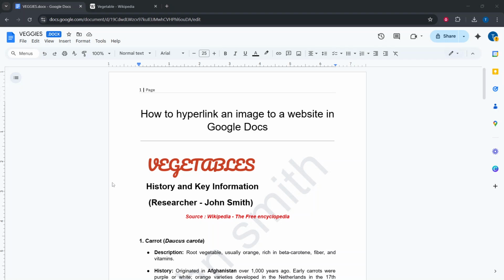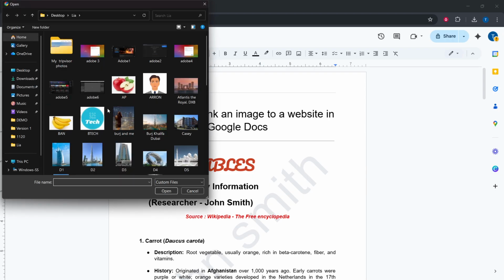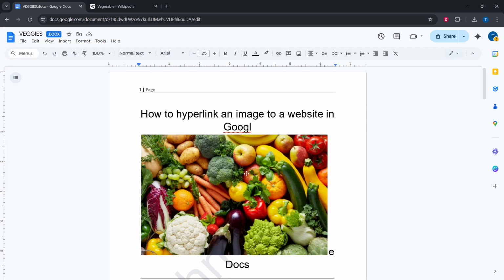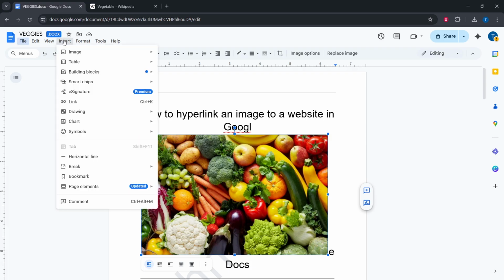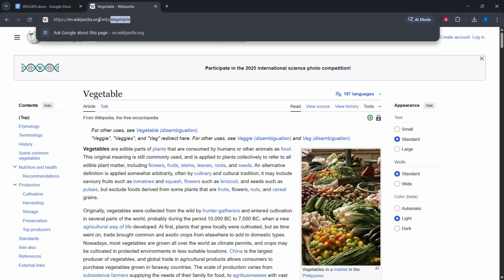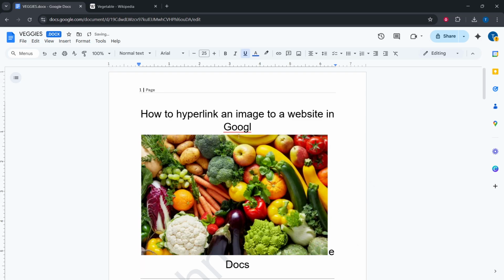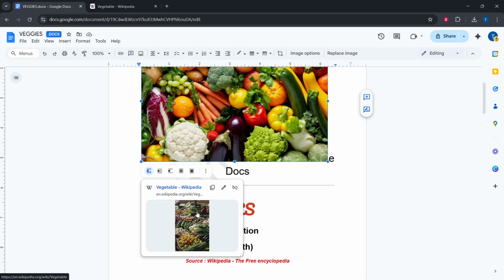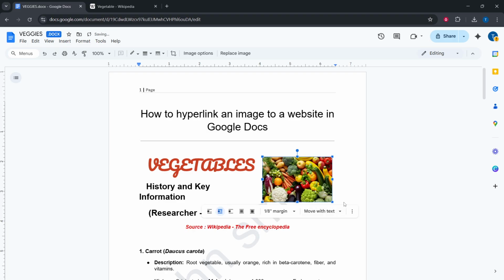How to Hyperlink an Image to a Website in Google Docs [2026 Guide]